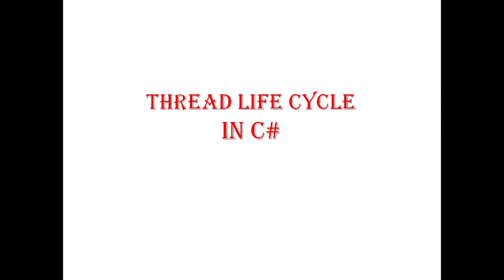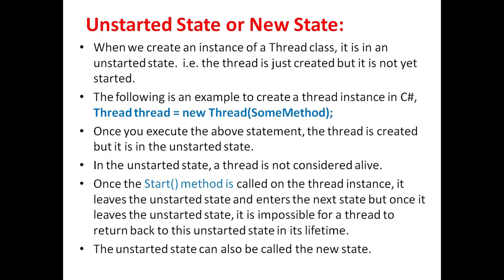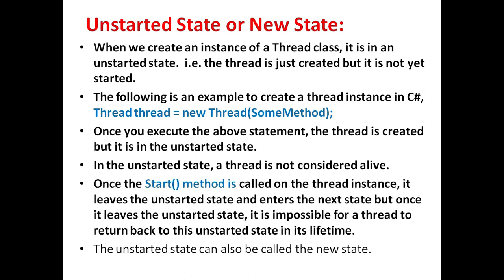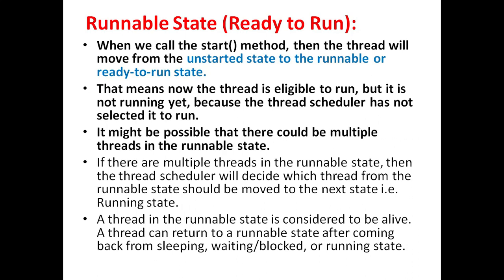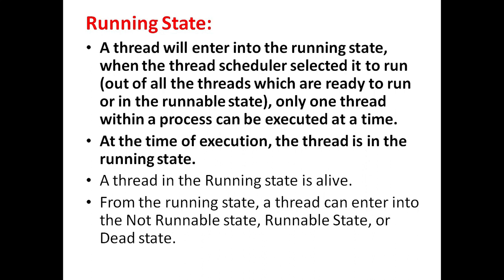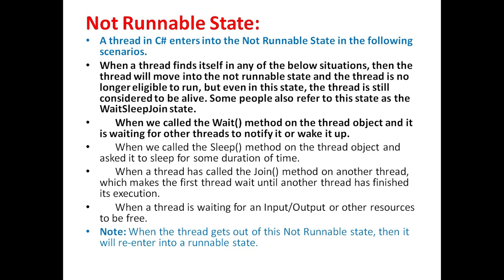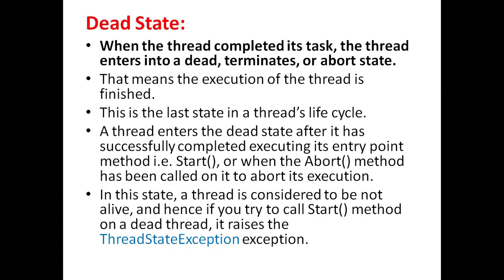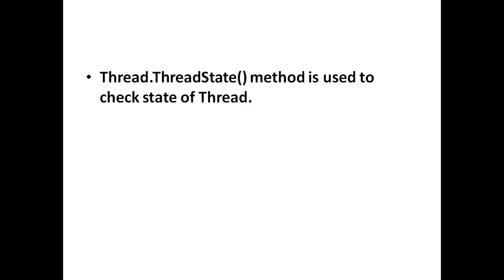Thread Life Cycle In C#